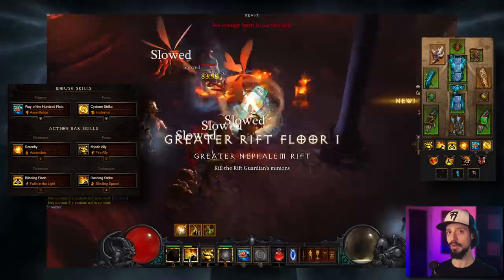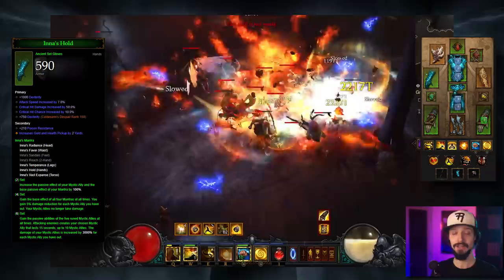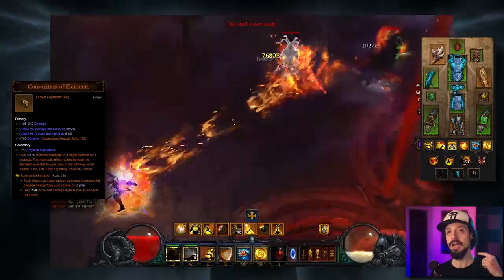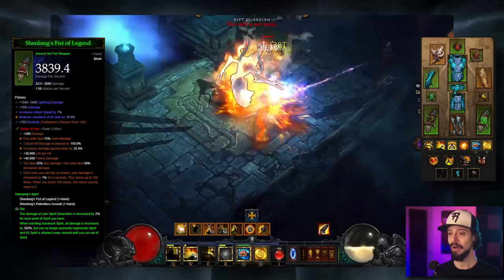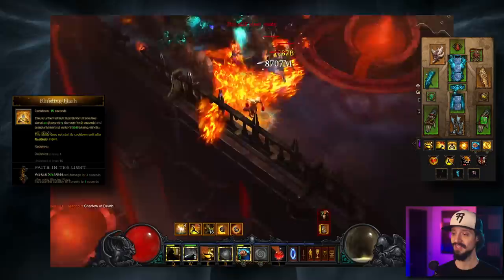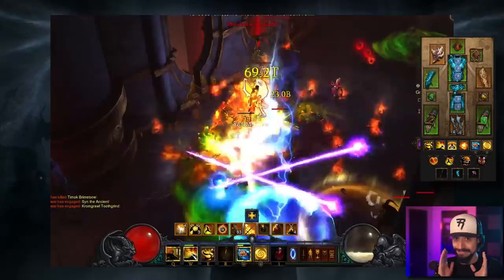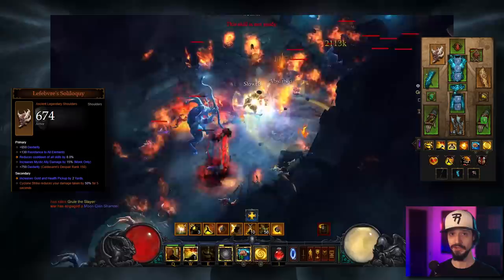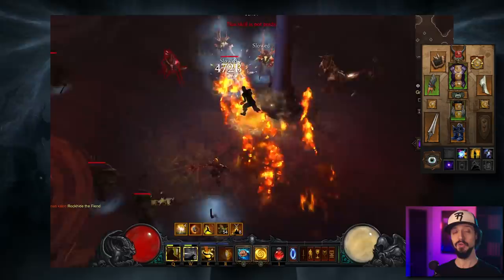Diablo 3 Monk Build: New Inna & Speed (2.7.7 Season 30 Guide)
UPDATE: Season 30 Patch 2.7.7 current

This Diablo 3 patch 2.7.2 season 25 monk pet build using the inna set can push GR150+ and is one of the best monk builds in the game. Season 25 start date: unknown. Gameplay shown in video.

More Diablo 3 Reaper of Souls guides, builds for all classes - Demon Hunter, Witch Doctor, Crusader, Barbarian, Monk, and Wizard

Joshua Dotson,
MaiaNashira,
Nazgren, Arcthorin,
Lamer of Sweden
, Neme5i5,
Nicholas Lautner
, Remiehneppo,
Toioiz,
Tony Duran,
Valentine Judnich,
zoomsp